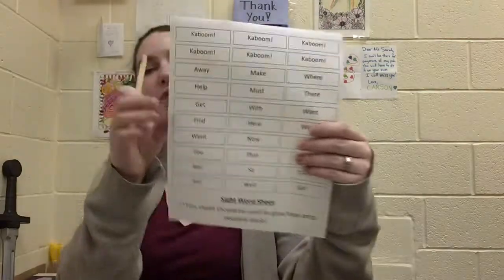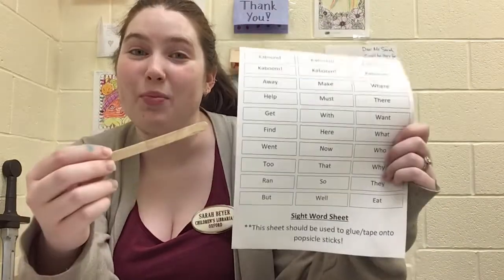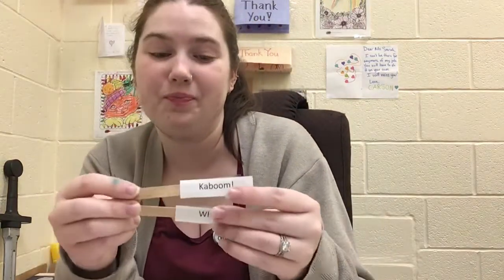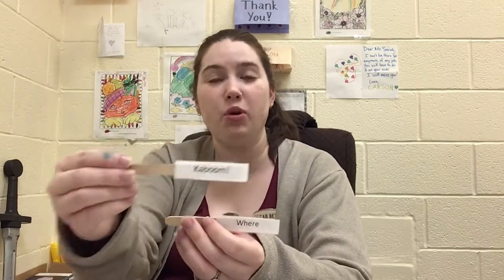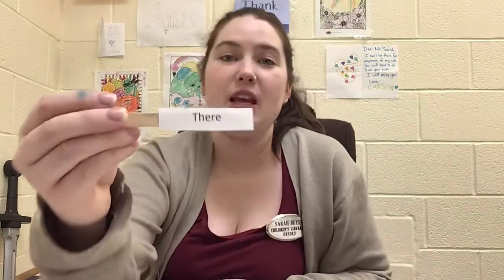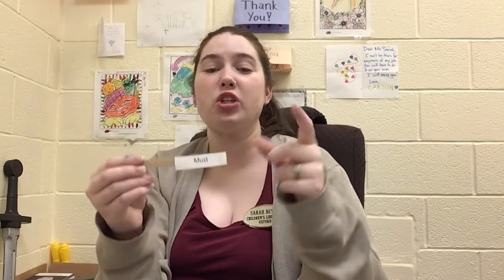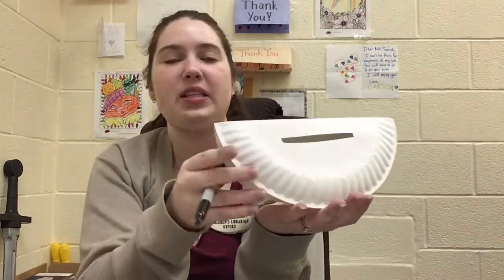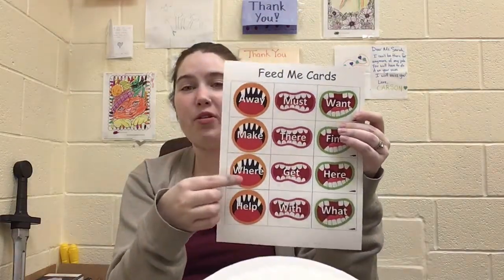Miss Sarah explains August Sight Word Fun Games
Miss Sarah explains how to play the two games provided in August’s Sight Word Fun kits.